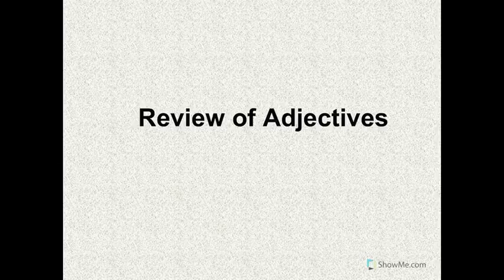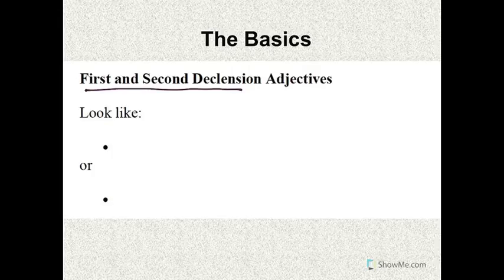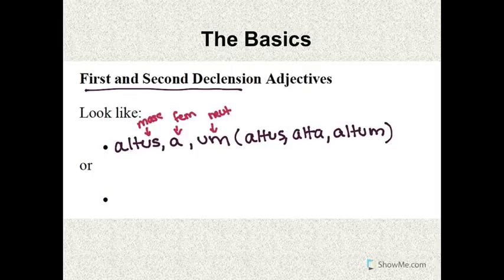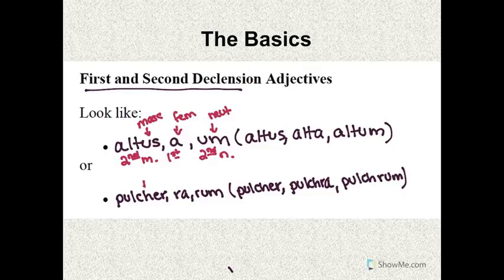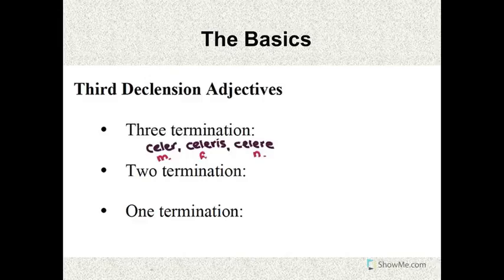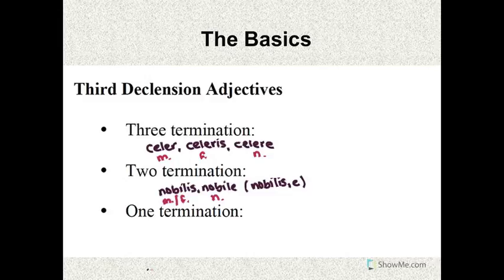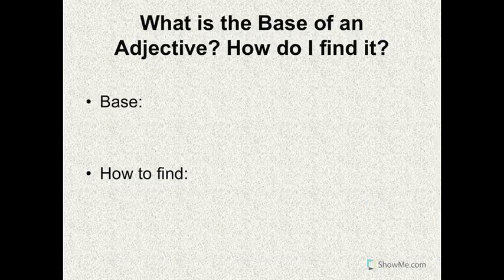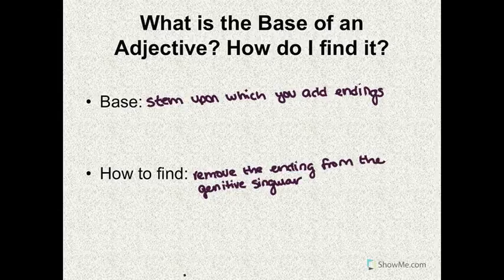Review of Adjectives